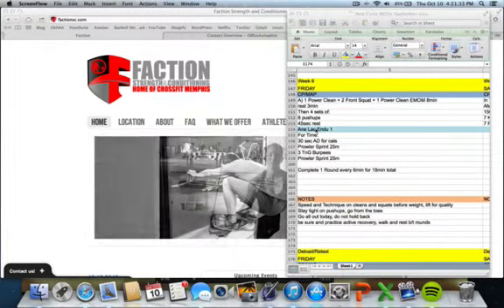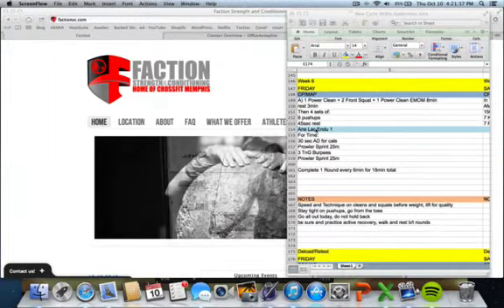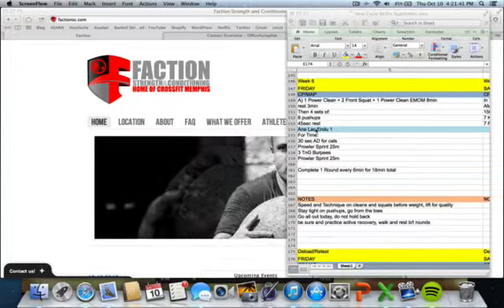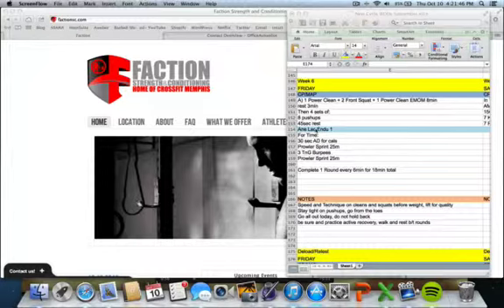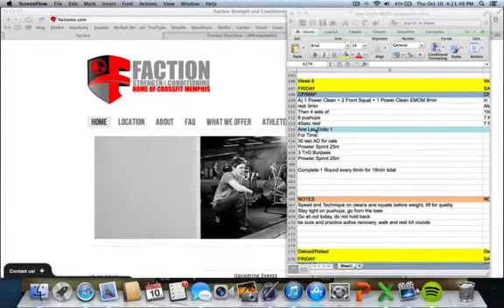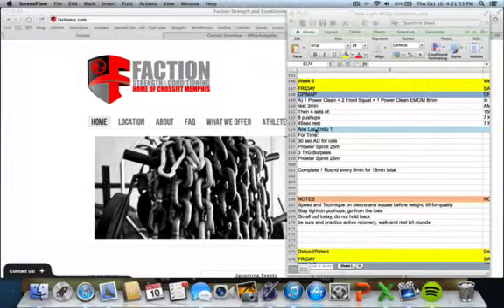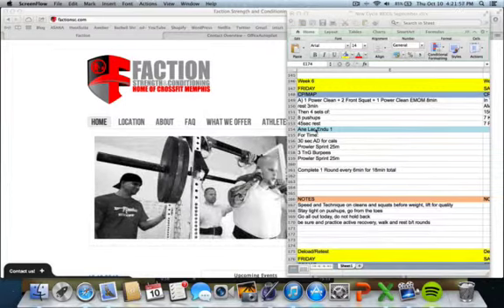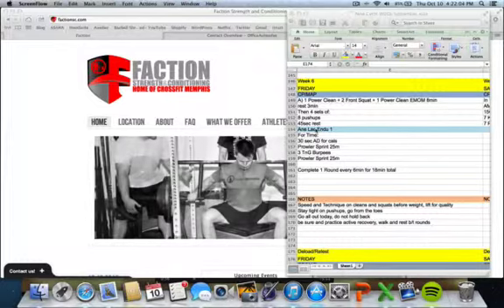week 6 Friday